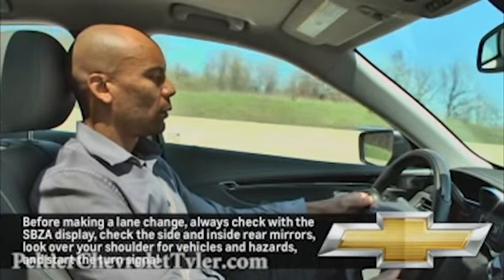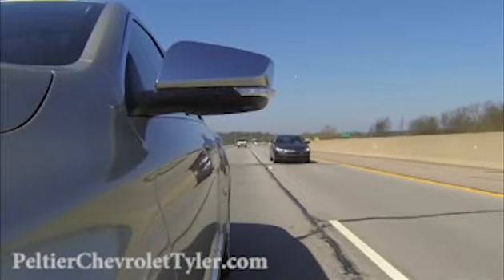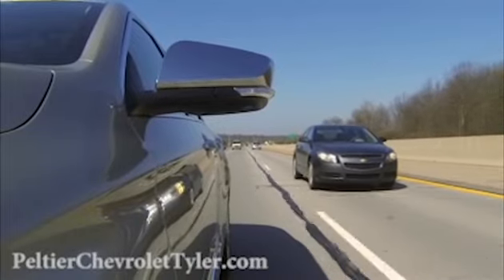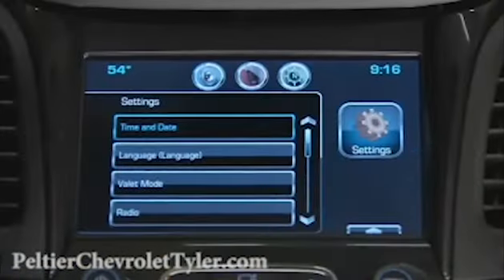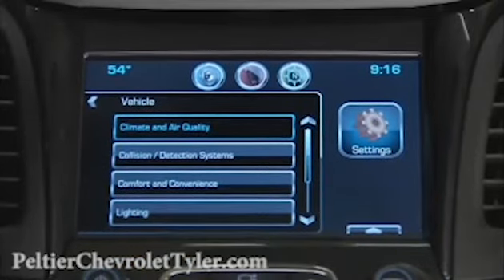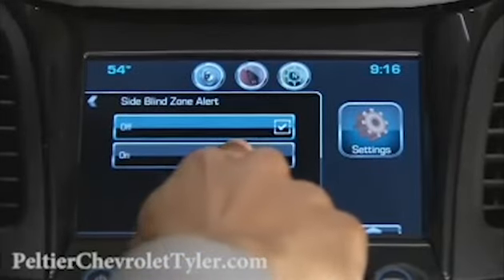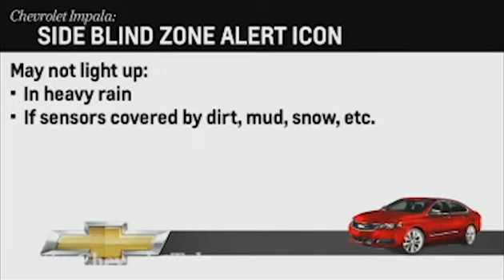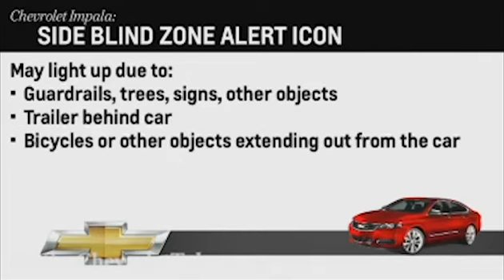2015 Impala - Side Blind Zone Alert